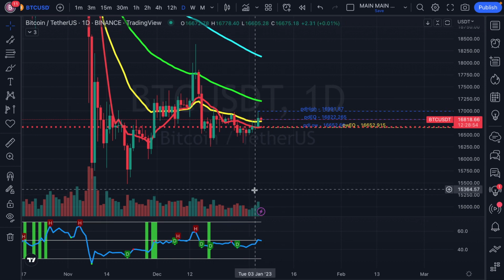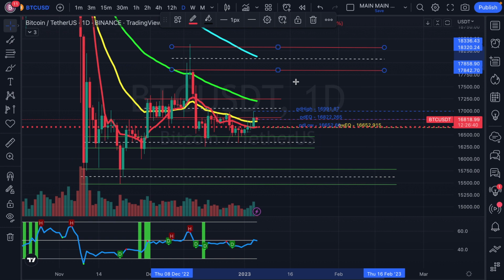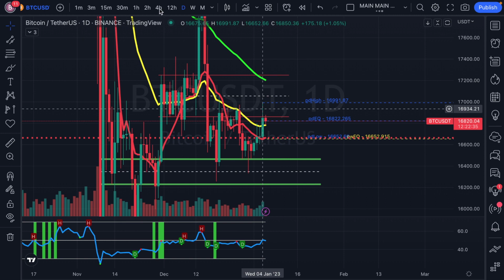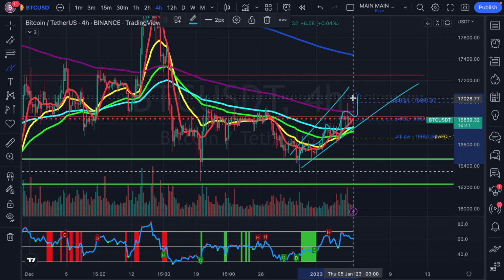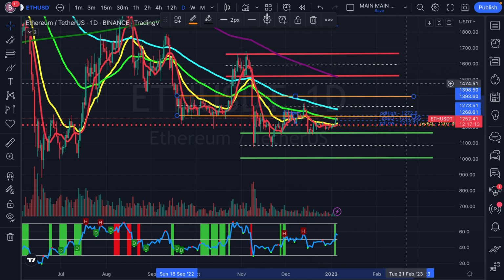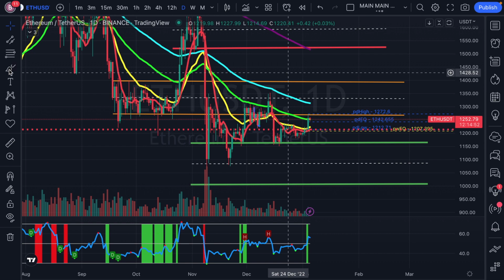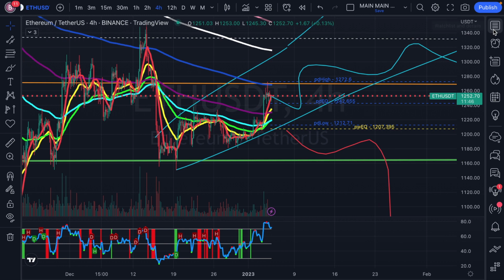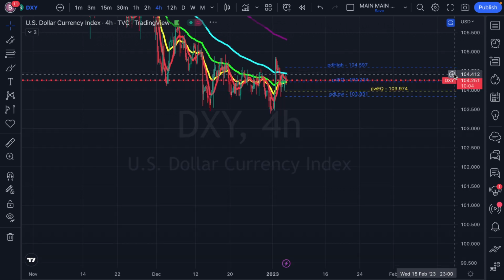What To Expect From Bitcoin (BTC), Ethereum (ETH) & DXY??? Price Analysis & Targets!!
If you like my content and want to help make more please feel free to donate to the addresses below:

Bitcoin:
bc1qn3lumfz8x08ped4ccrrvs8plqqa8z8puj3yjhw

Ethereum:
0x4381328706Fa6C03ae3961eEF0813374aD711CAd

Litecoin:
ltc1qmh4v6qhlsr6d9jmz7pj59t558qq29zdarfx26w

Dash:
XppmP2Sgnte5G64YxFauV4cSQopacatVf2

Dogecoin:
DA2yh6YrEJLDPcHiRfVhbo26DNG33Tn3T5